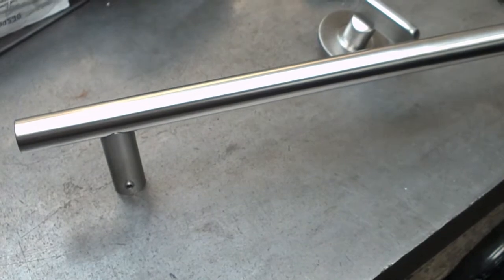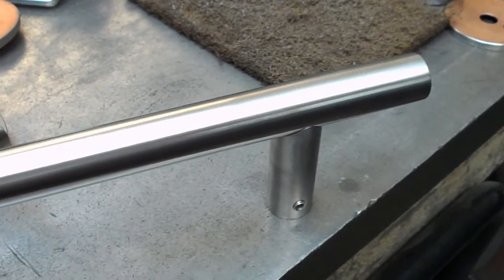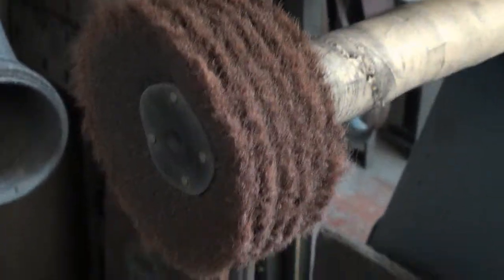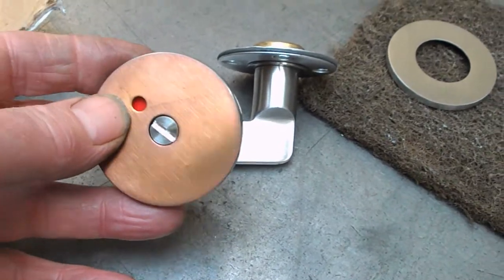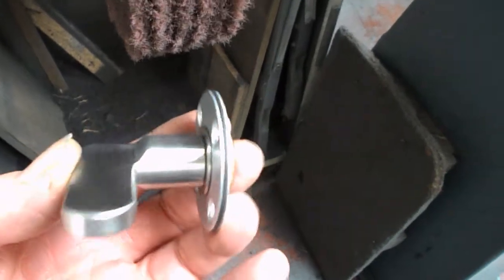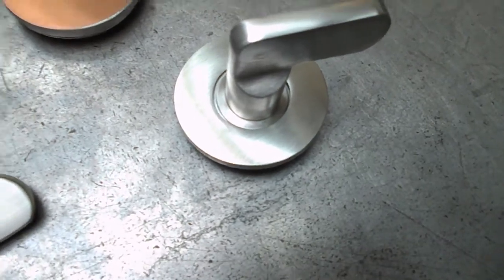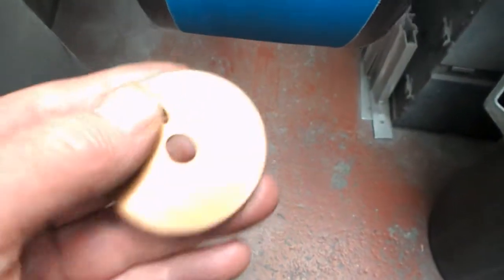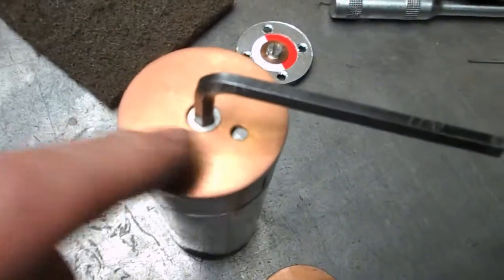Removing a super tough coating from Stainless Steel.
We were asked if we could take the finish of some copper coloured stainless steel door fittings back to plain satin / brushed natural stainless steel. Turned out that different processes had been used to apply the colour. Copper coloured lacquer on some parts came off easily. What looked like Copper plating on other parts was also easily removed. Some parts though had a coating that was astonishingly hard & tough to remove. It took the edge off Zirconium abrasive belts in no time. I can only think it must have been a PVD coating of some kind - similar to the TiN (Titanium Nitride) coating used on cutting tools.